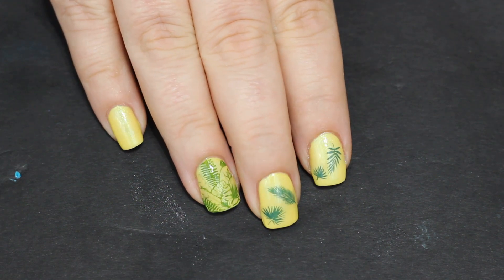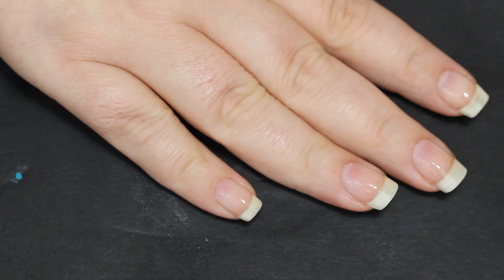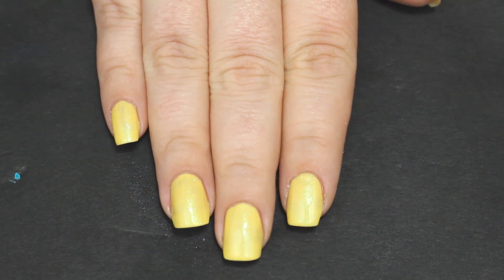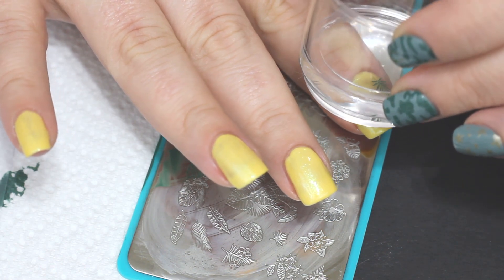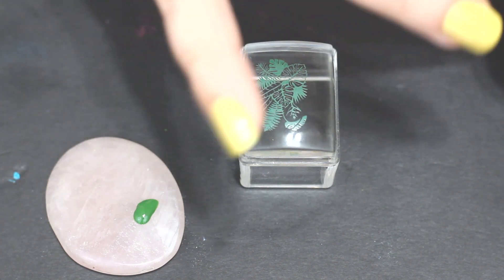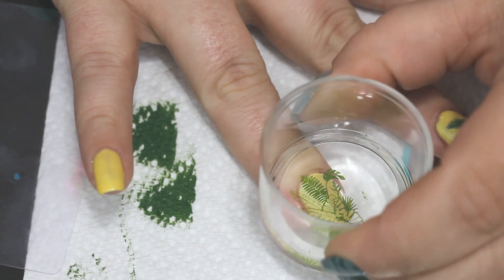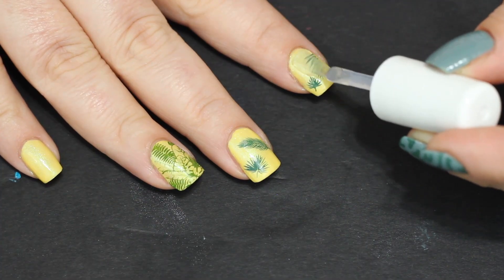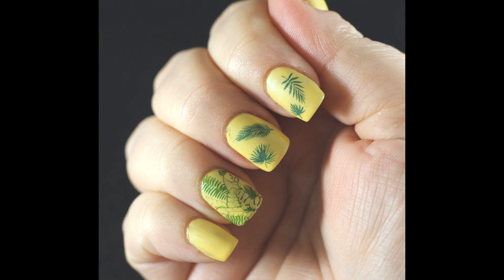Tropical Foliage Nail Art- Quick, Easy, and shows a mistake!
I almost, ALMOST dropped this video into the nail fail folder. But then, I decided while not what I pictured, it's ok, and has a good lesson in it from a mistake, so I'm showing it here! If you have questions, let me know

My Favorite Products:

Maniology:
Black and White Duo:

Sally Hansen:
Dries Instantly Top Coat